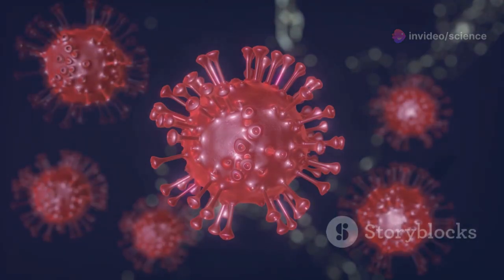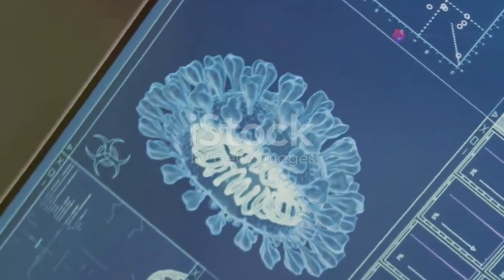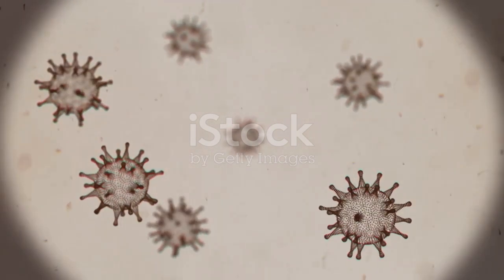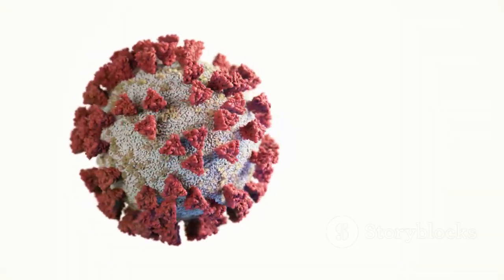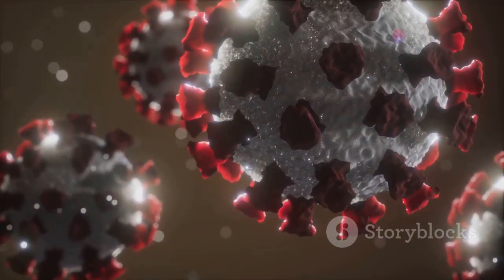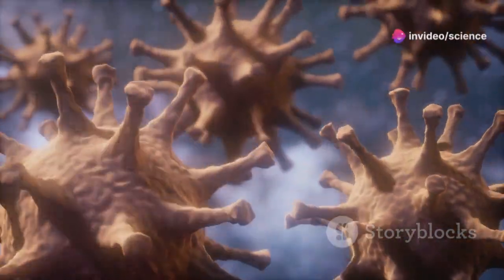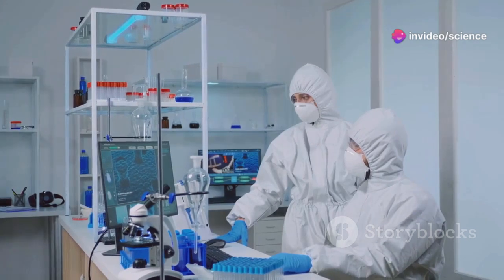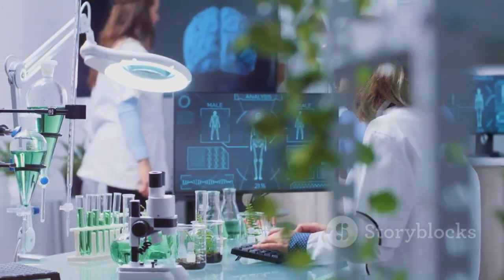Inside the World's Most Contagious Virus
Explore the fascinating world of viruses in this in-depth video! Learn why viruses, although extremely small and not considered living, play such a significant role in ecosystems and human health. Discover how they hijack host cells to replicate, the importance of the capsid as a protective shell, and the viral genome that acts as their blueprint. We delve into the structure and function of the viral envelope, glycoproteins, and viral enzymes like reverse transcriptase and neuraminidase. Understand the viral life cycle, from attachment to release, and examine examples like the influenza virus and HIV. Plus, learn about antiviral treatments and the challenges in combating rapidly mutating viruses.

OUTLINE:

00:00:00 The Microscopic World of Viruses
00:00:33 The Virus's Protective Shell
00:01:42 Viral Genomes
00:02:10 A Cloak of Disguise
00:03:17 The Tools of the Trade
00:04:25 A Five-Step Process
00:05:04 Influenza, HIV, and T4
00:06:38 A World of Shapes and Sizes
00:07:28 The Importance of Understanding Viral Structure
00:08:19 Targeting the Achilles' Heel
00:09:08 The Future of Virus Research